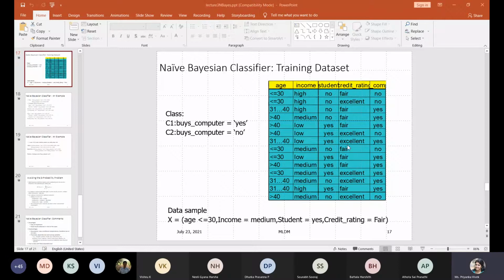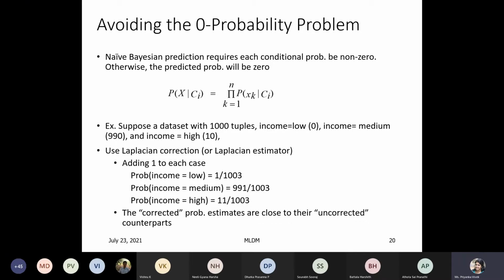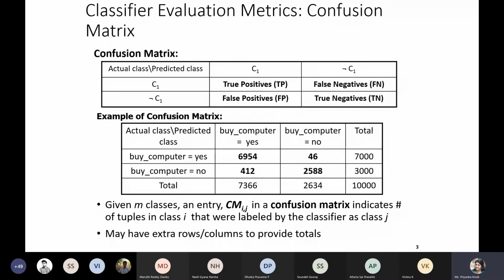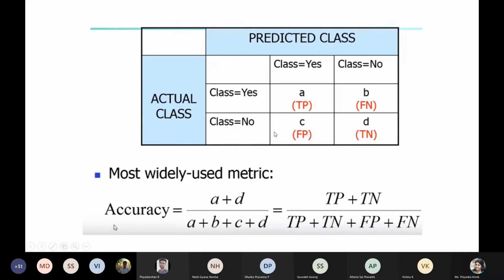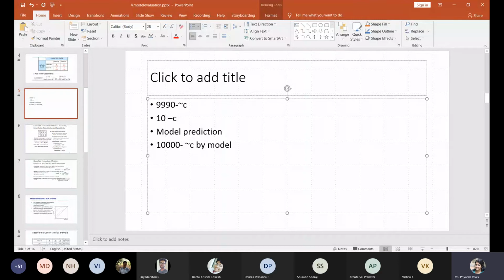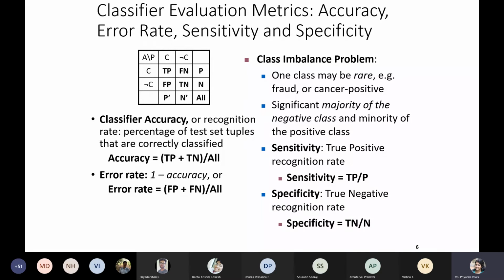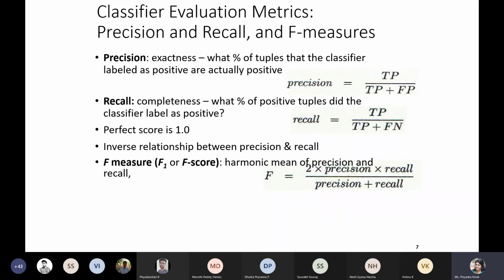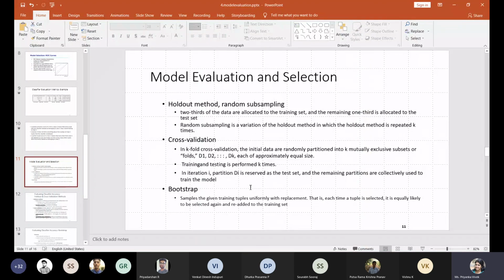MLDM 23rd July